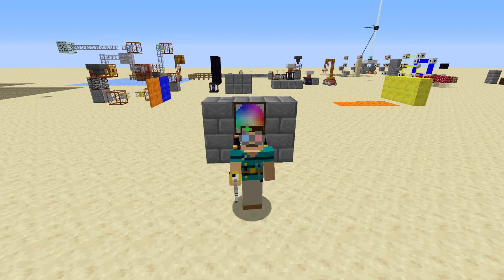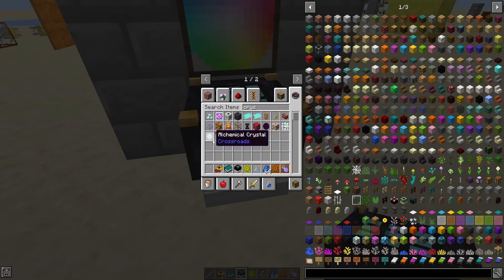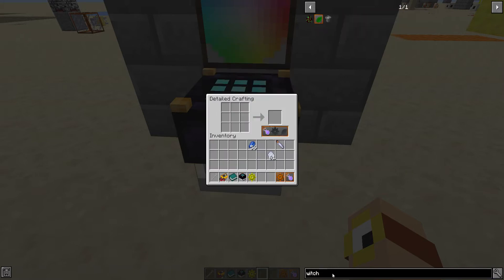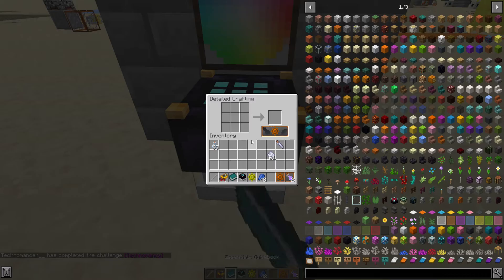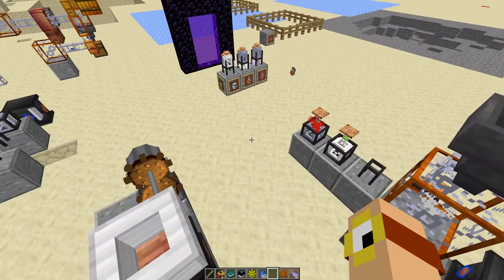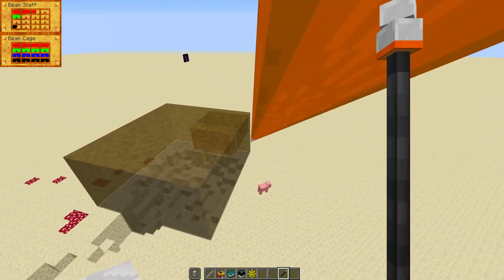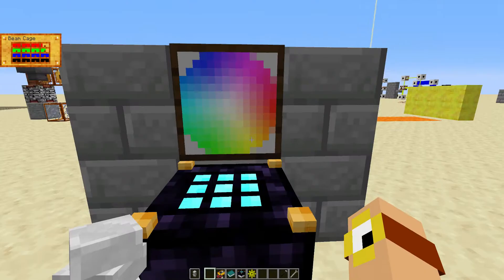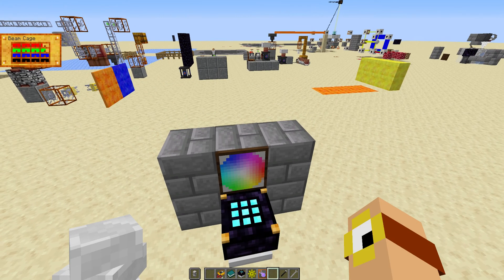Mod Tutorial: Crossroads 2: Ep8, Paths Introduction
This video introduces the paths and gives an overview of each of them, and shows.

Crossroads is a Tech mod about interesting and complex automation. While it can look intimidating at first, these tutorials explain everything in detail. There's a lot of content, so this is a series of several videos. We suggest NOT watching all these first- instead, watch the mod spotlight (below, it's much shorted), play the mod using the book, and if you get confused about what to do next or how to use a machine, these videos are handy.